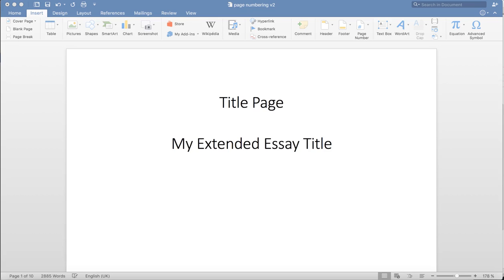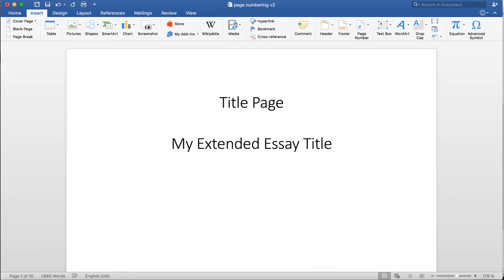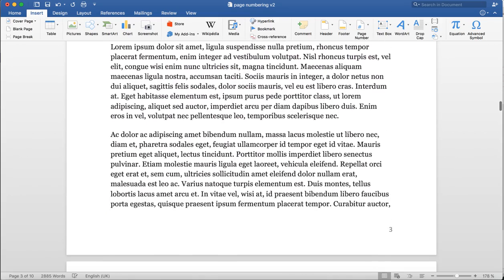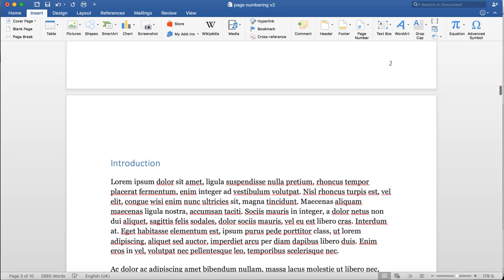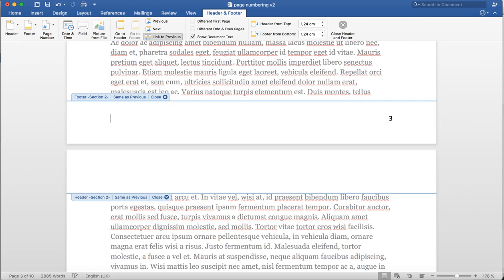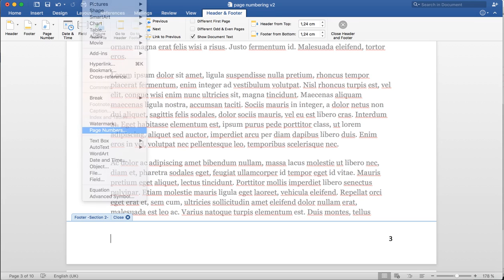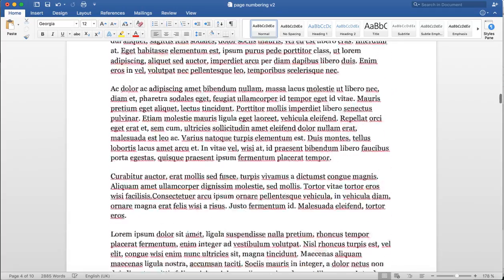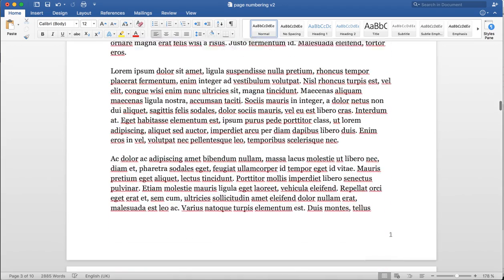Change Page Numbering in Word on a Mac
Learn how to start your page numbering on a different page than page 1 in Word, with a Mac.
For your Extended Essay this is particularly useful as your page numbering should start on your introduction page, not on the cover page, nor the table of contents.